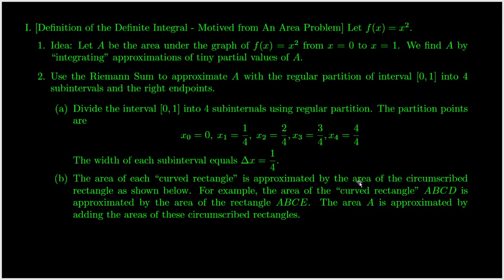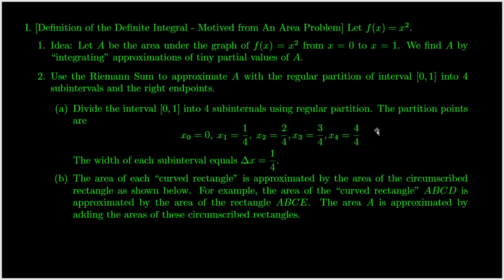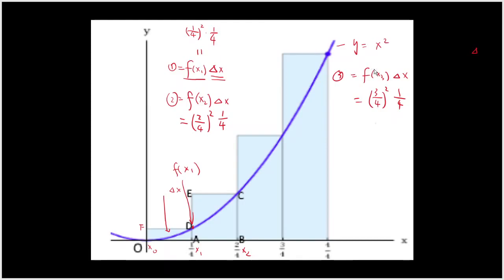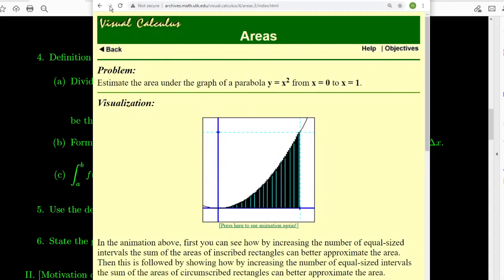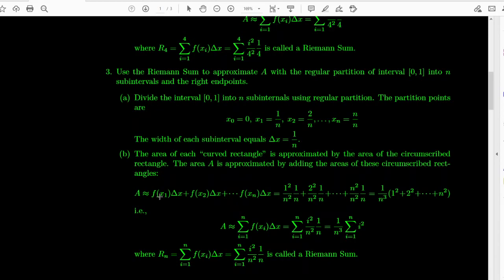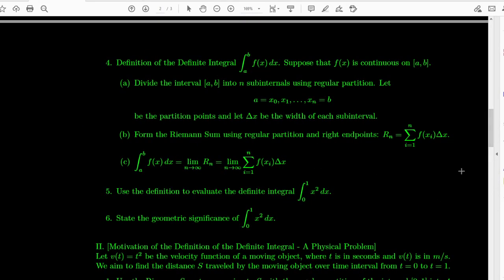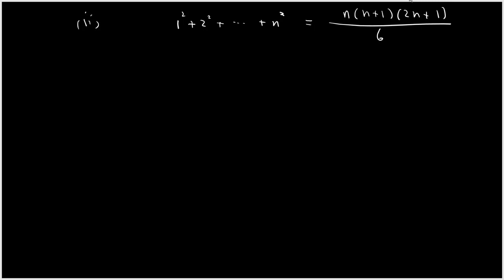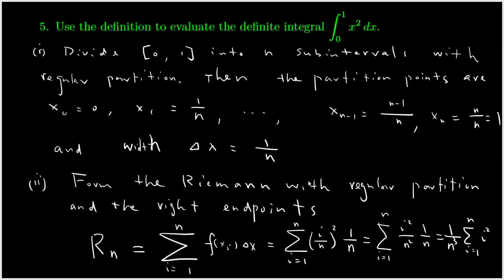Calculus I: The Definition of Definite Integrals